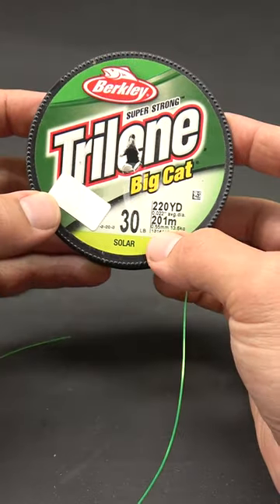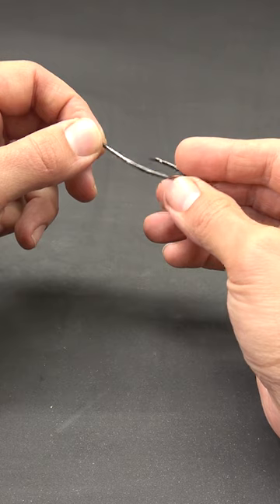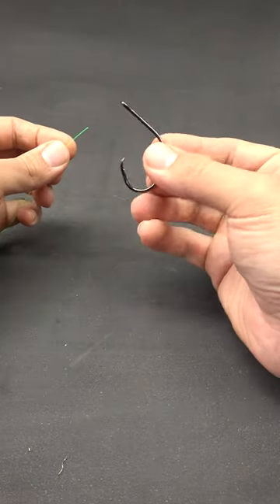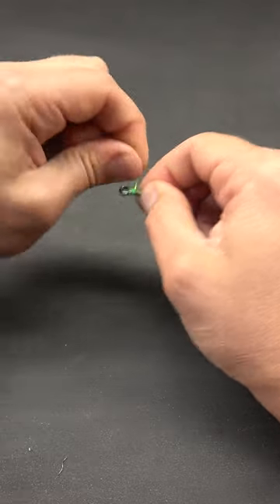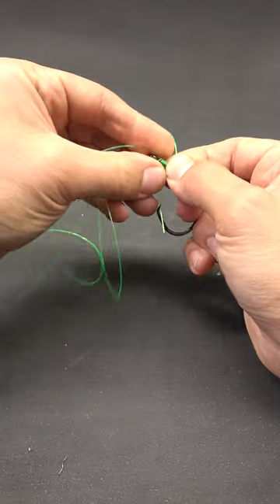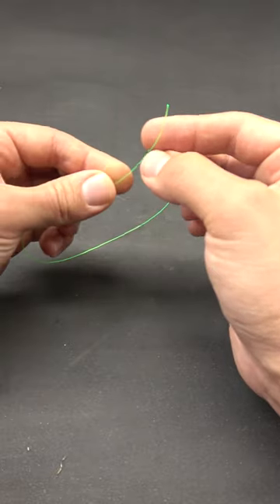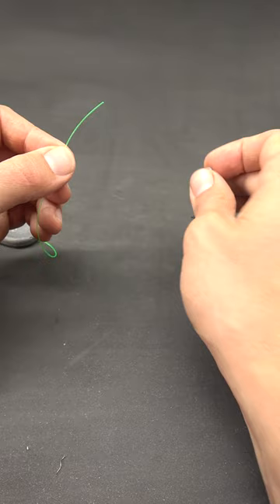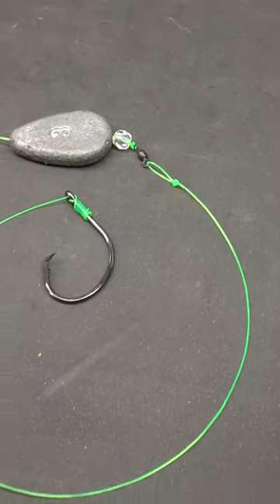Best Catfish Rig (For Bank or Boat Fishing)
This is the best catfish rig. It works for bank fishing, and for boat fishing.